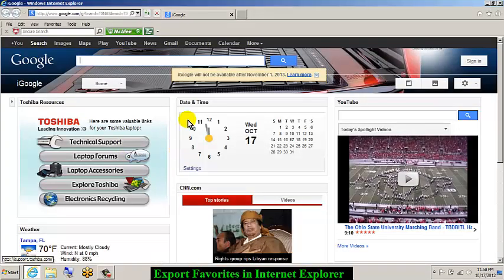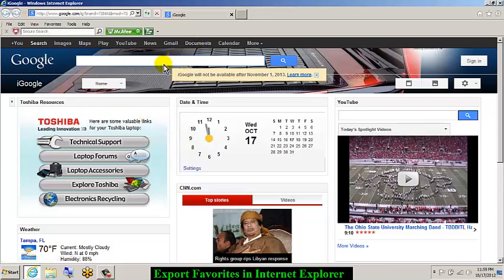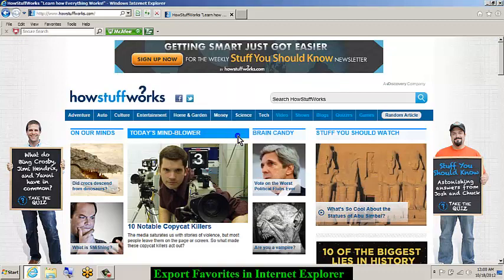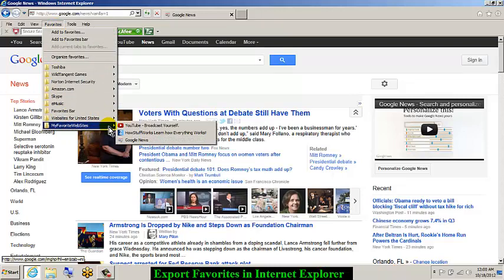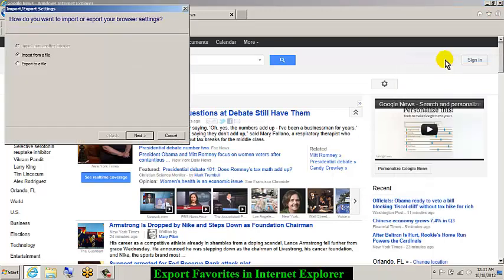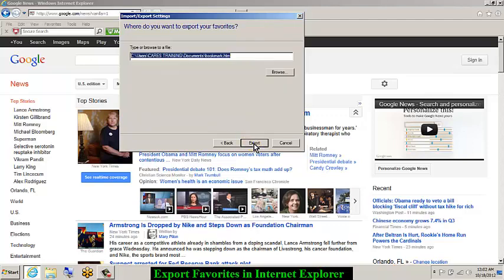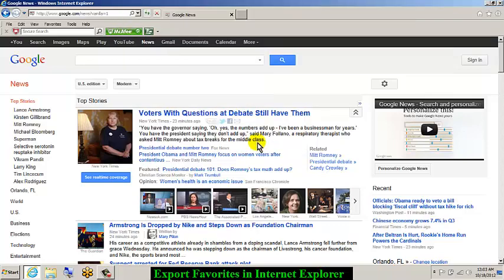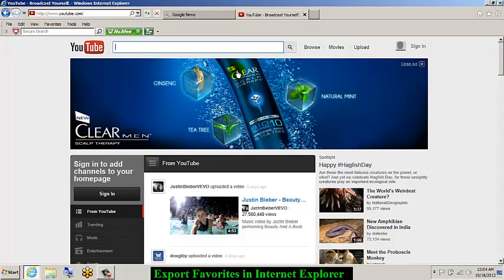Export Favorites in IE9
How to export your favorites in IE9